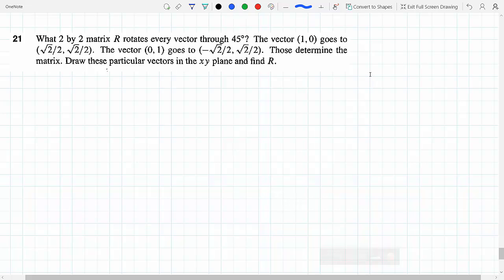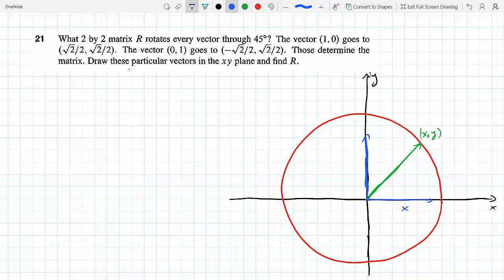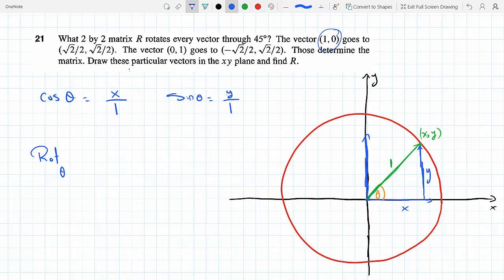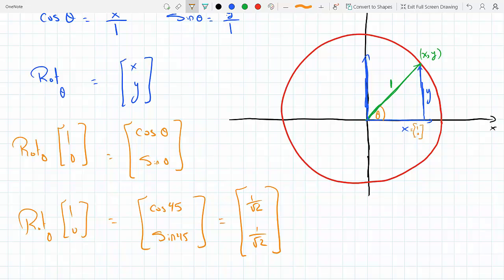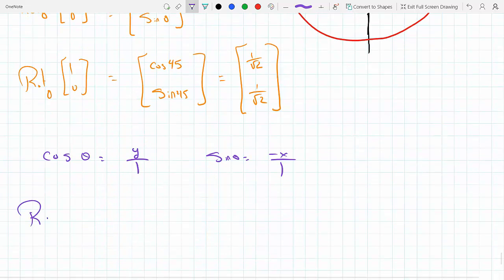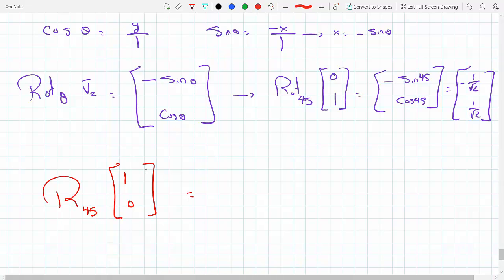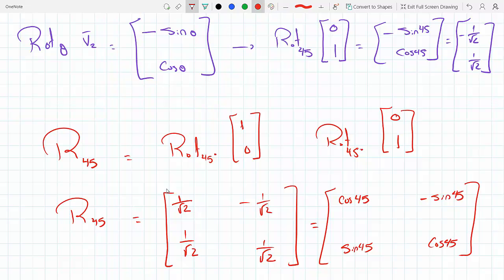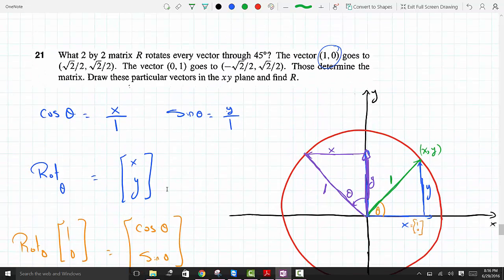Find a 2x2 Rotation Matrix that rotates any vector 45° and drawing vectors in the xy plane 2-1-21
2-1-21
21 What 2 by 2 matrix R rotates every vector through 45°? The vector (1,0) goes to
(..fi/2, ..fi/2). The vector (0, 1) goes to (-..fi/2, ..fi/2). Those determine the
matrix. Draw these particular vectors in the xy plane and find R